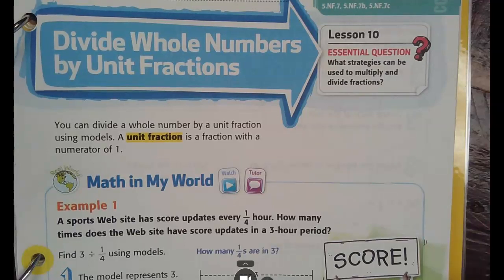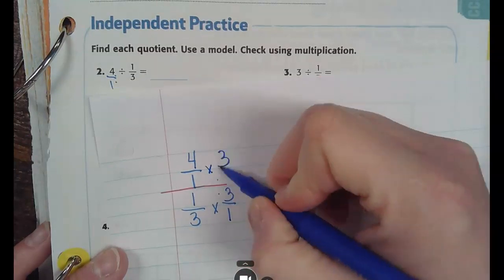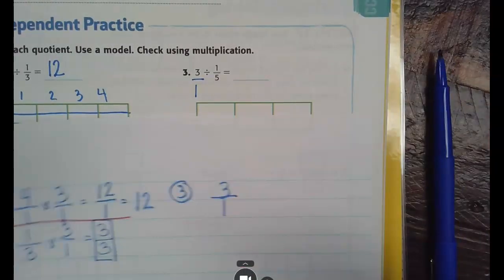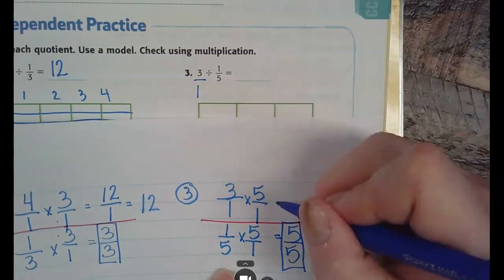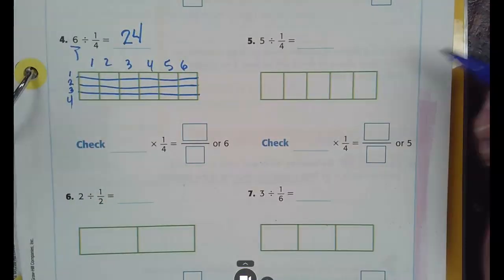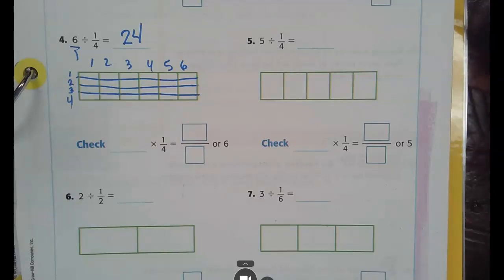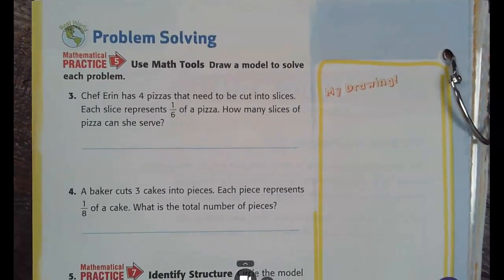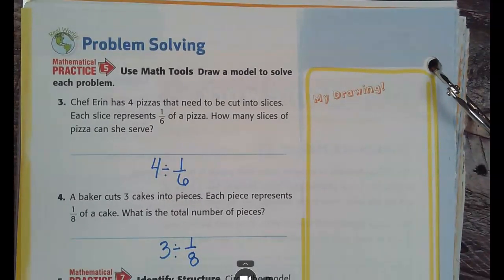Chapter 10 Lesson 10 pages 765-770